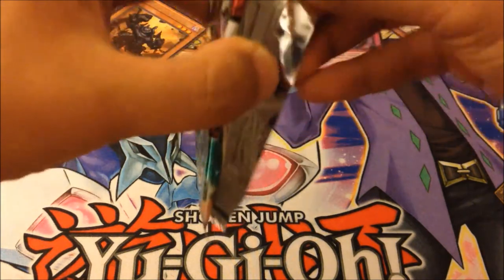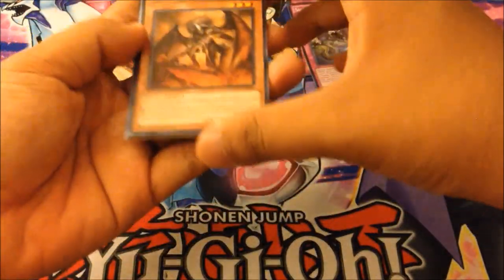Yugioh!! Duelist Alliance Sneak Peek Opening!! R1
Plase watch this video on HD!!!